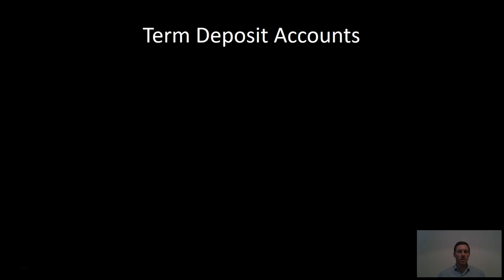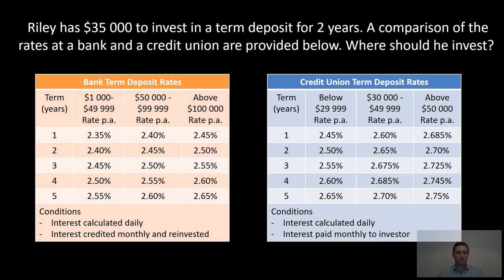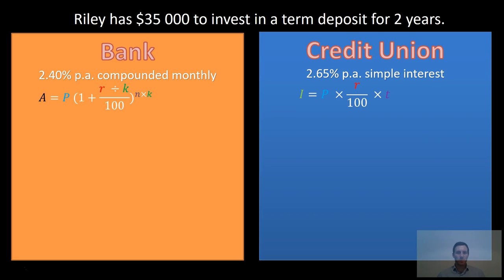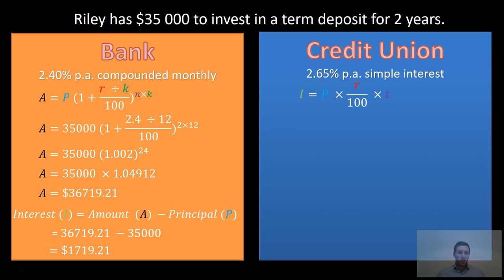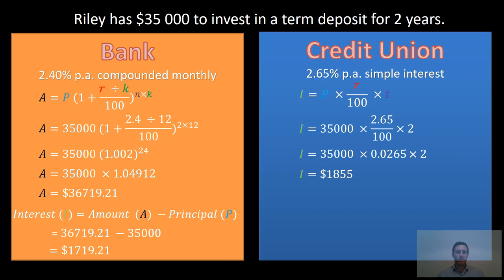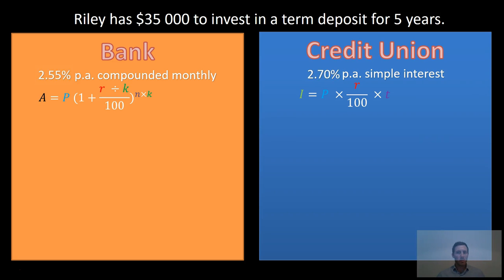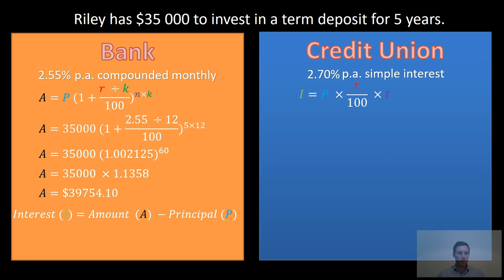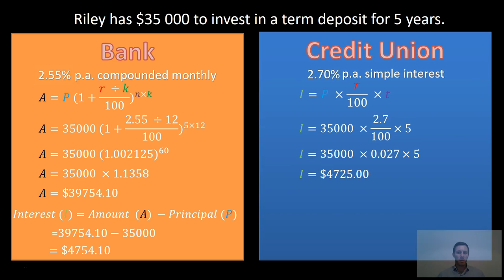Investment Application - Term Deposit Accounts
In this video we are going to look at investment applications.

Specifically we will look at what term deposit accounts are and we will look at a couple of examples of how to calculate interest on term deposit accounts.

In another video we will look at savings accounts.